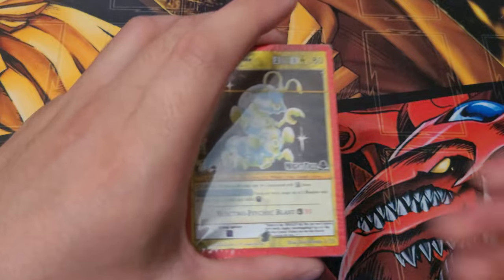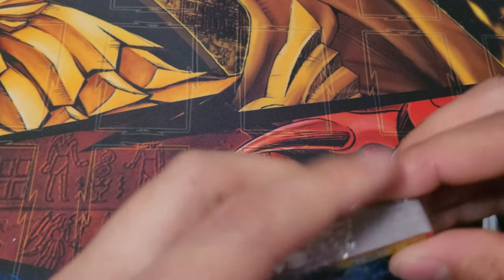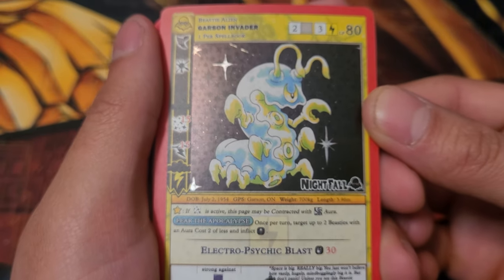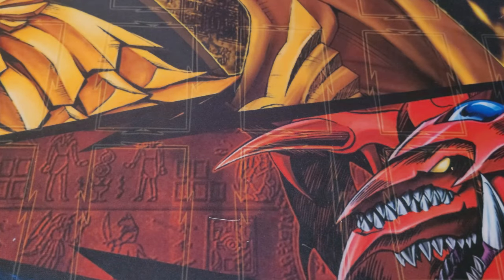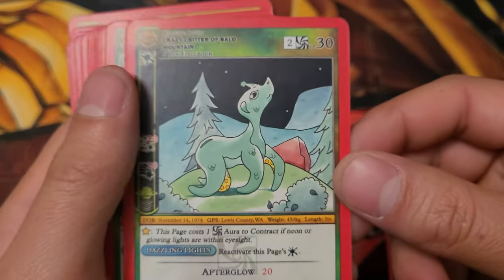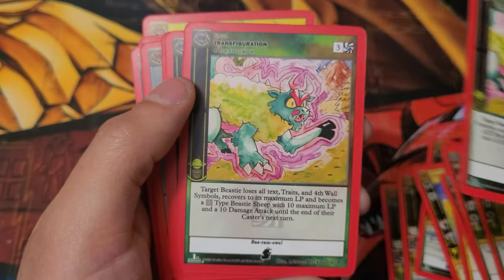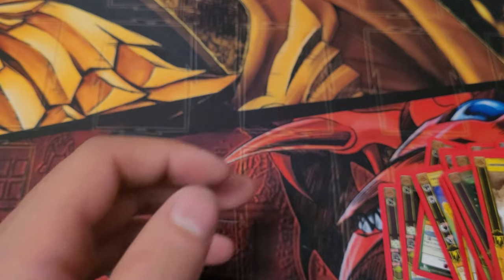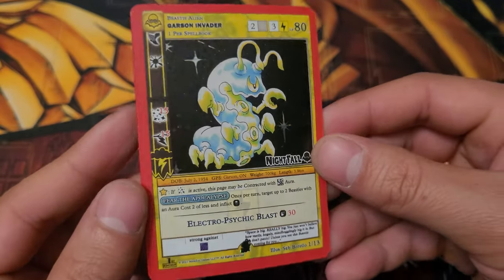MetaZoo Garson Invader Deck Unpacking (Nightfall Release Event Deck)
Just the Qarson Invader, no release box this time.